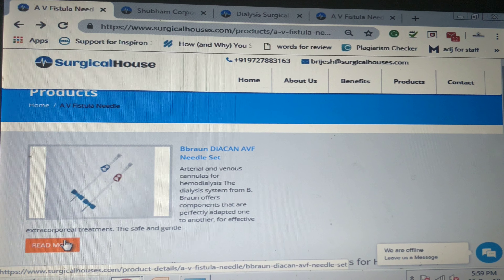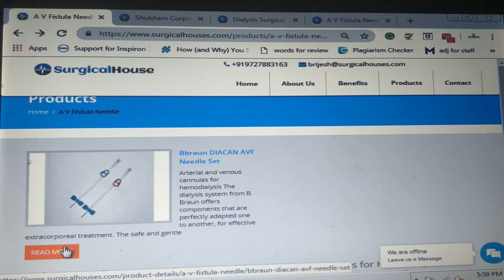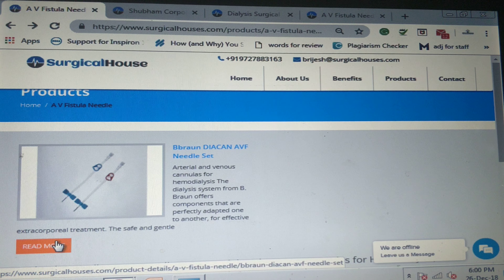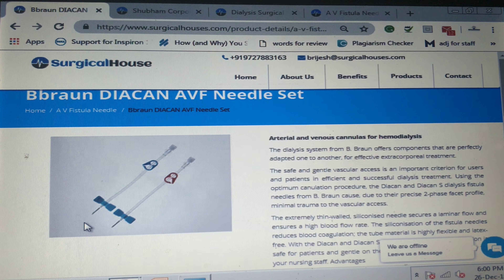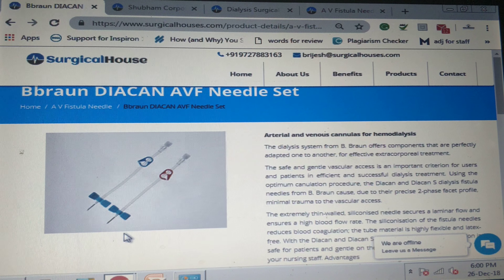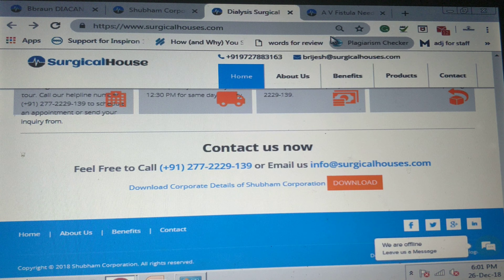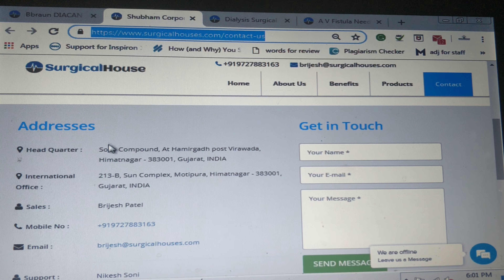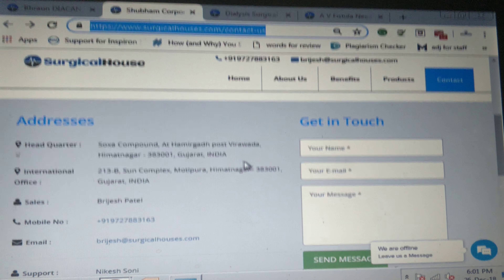AV Fistula Needle for Haemodialysis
This video is useful in understanding the function of AV Fistula Needle during Haemodialysis sessions and how it is useful in dialysis process.

What is AV Fistula Needle?
AV Fistula needles are the needles used in cannulation. These needles are specially designed for Haemodialysis cannulation. A fistula is known as “Arteriovenous” because these are created by joining an artery with a vein. These needles are available in different gauge size based on blood flow rate. These are selected on the basis of needle gauge and needle length.

How AV Fistula Needles are useful?

For regular Haemodialysis sessions doctors prefer AV Fistula needles because these needles cause extra pressure and extra blood flow, making it extra large and strong. Larger veins are necessary for easy and reliable access to blood vessels.

AV Fistula needles lasts longer than other type of access also these are less likely toget infected or cause blood clots.

AV Fistula needles are used to connect an artery to a vein, which is an essential process in Haemodialysis. Arteries are the blood vessels which carries blood from the heart to other body parts and veins carries blood from the body back to the heart.

Visit Subham Corporation website for Dialysis Concentrates, Bicarbonate cartridge for dialysis, Dialysis spare parts, AV Fistula needle, dialysers and filters, Dialysis disinfectants, Diaysis Catheter, water treatment chemical, diasafe plus filter and other Dialysis surgical products.

Shubham Corporation Address-
Soxa Compound, At Hamirgadh post Virawada, Himatnagar - 383001, Gujarat, INDIA